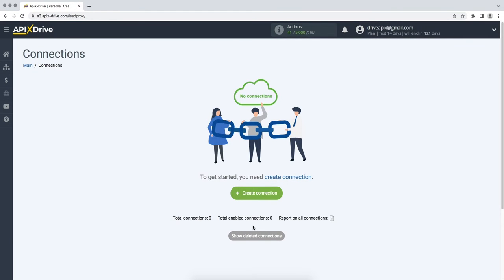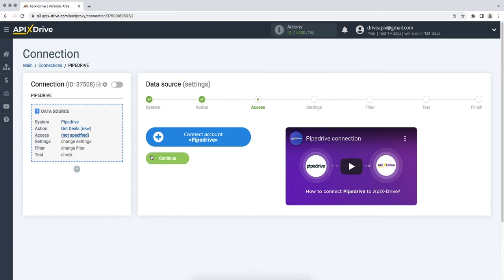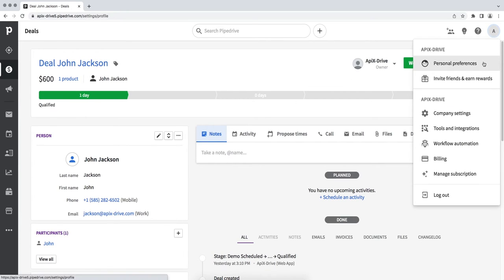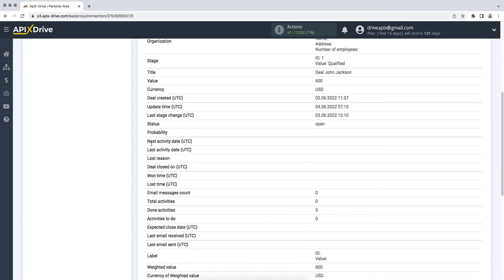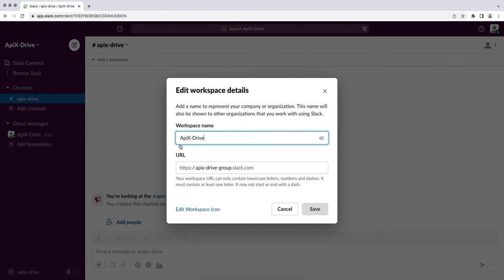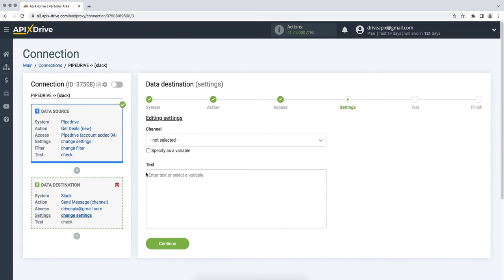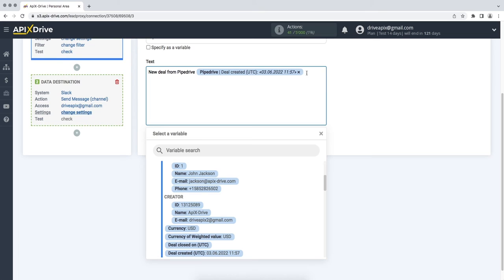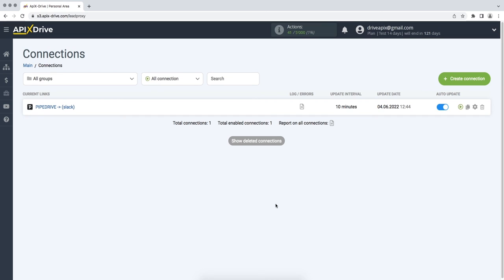Pipedrive and Slack Integration | How to Get Deals from Pipedrive to Slack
How to Get Deals from Pipedrive to Slack? Integrate Pipedrive and Slack whith ApiX-Drive

In this video tutorial, we will learn:
✓ How to connect Pipedrive and Slack
✓ How to Chanel from Pipedrive to Slack

【Video Navigation】
0:00 - Introduction
0:43 - Setting up Pipedrive as a Data Source
0:49 - Setting up Slack  as a Data Receiver
5:58 - Setting up auto-update

➤  Steps to connect Pipedrive and Slack
1. Link your Pipedrive and Slack  account with ApiX-Drive
2. Select Pipedrive as your data source App and 'Get Deals' as your action
3. Select Slack  as your data receiver App and 'Chanel' as your action
4. Map Pipedrive fields to relevant fields in Slack
5. Turn your integration on auto update.